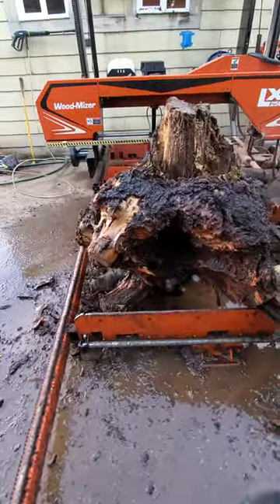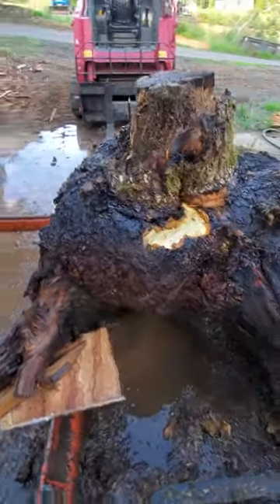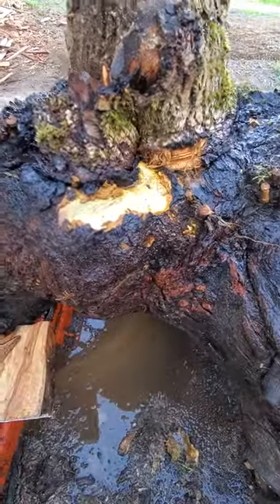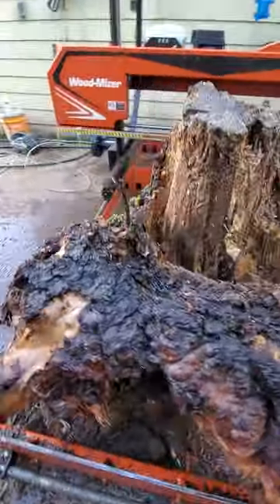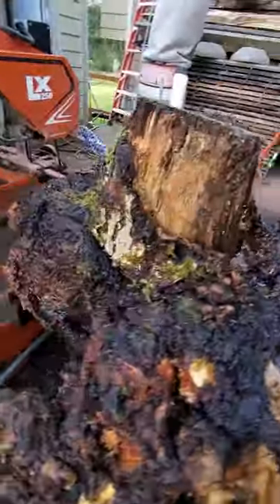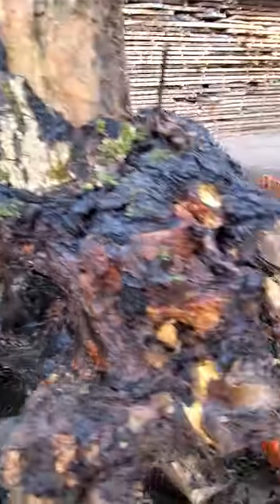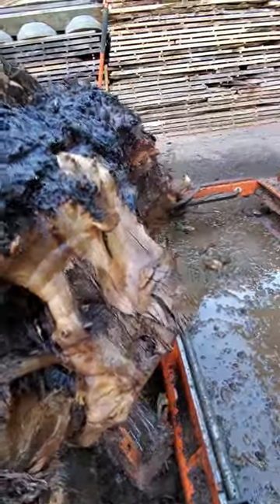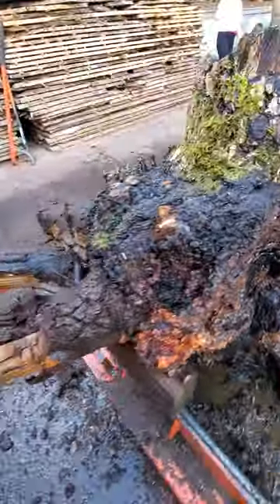Grafted Walnut Burl on the Mill